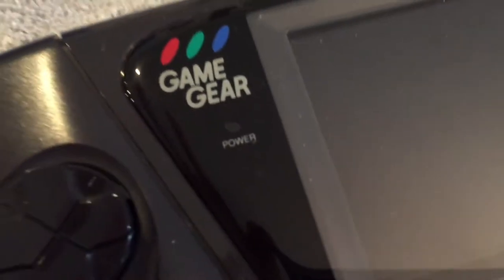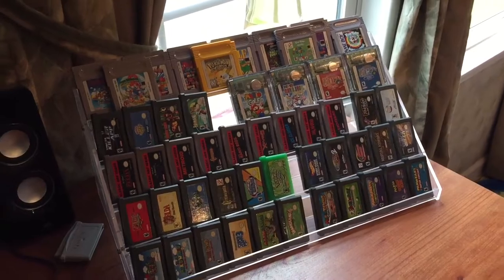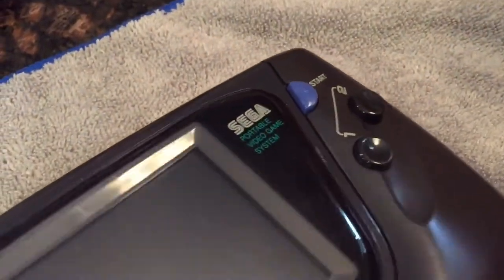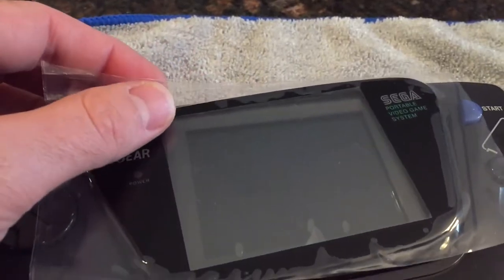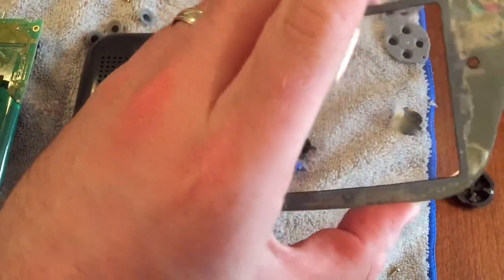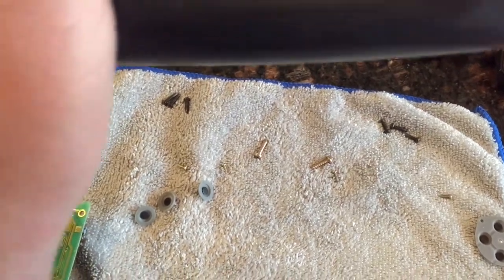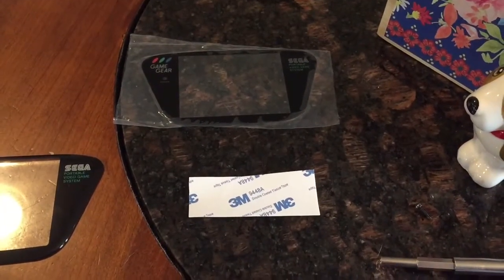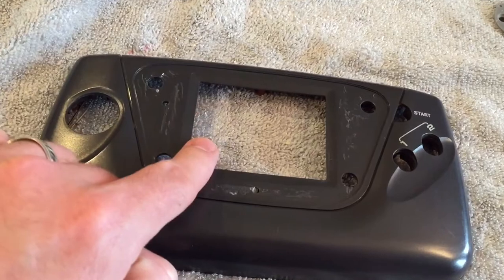I got a Game Gear in 2019, and screen lens replacement!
I picked up a Sega Game Gear and replaced the plastic screen lens for a glass one!